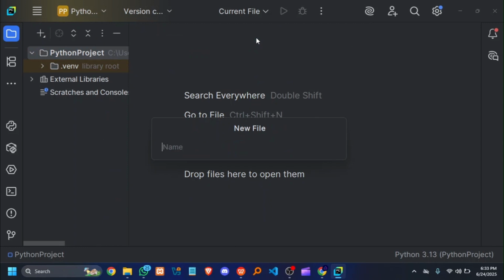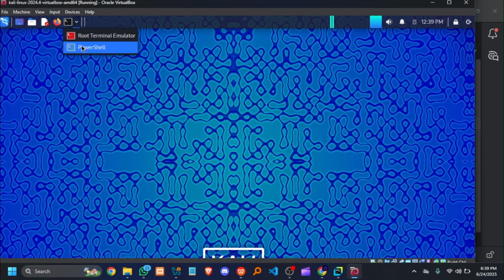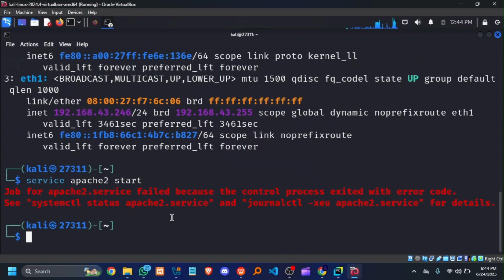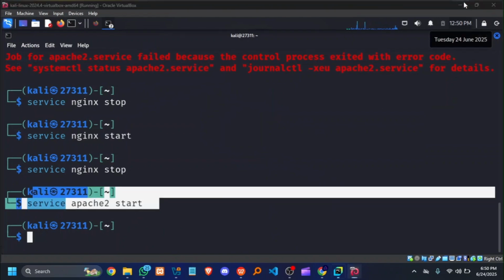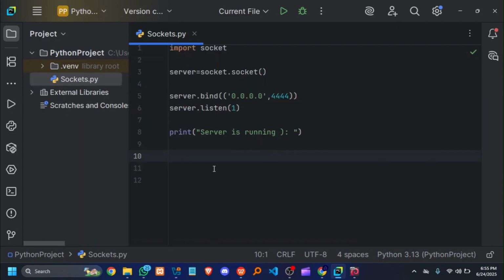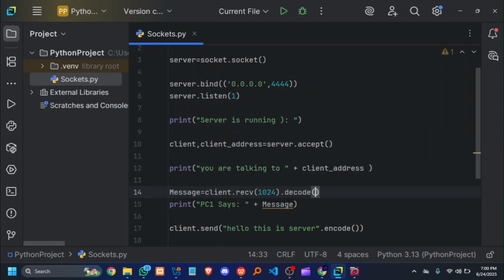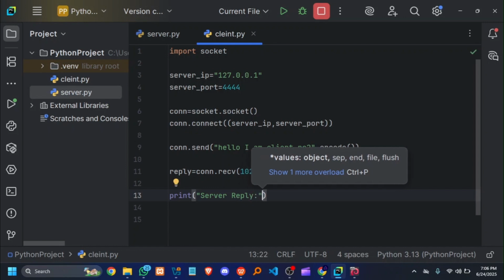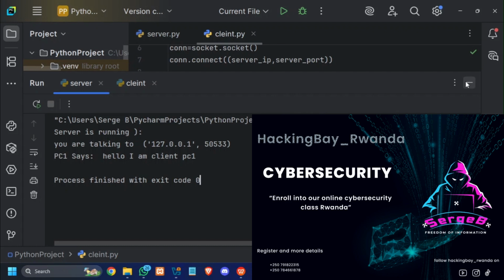What a sockets is in networking? : Python TCP connection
Ever wondered how devices talk to each other over a network? In this video, I’ll explain exactly what sockets are in networking — in a simple, beginner-friendly way!

Whether you're a student, cybersecurity enthusiast, programmer, or just curious about how the internet works, this quick video will help you understand:

✅ What is a socket in computer networking
✅ How sockets connect computers using IP addresses and port numbers
✅ The difference between TCP and UDP sockets
✅ Real-world examples of how sockets are used in apps like WhatsApp, websites, and remote login tools
✅ A simple Python demo showing how a socket connection works

📌 No complicated terms — just a clear, easy explanation anyone can follow.